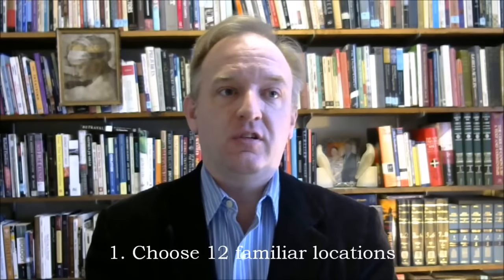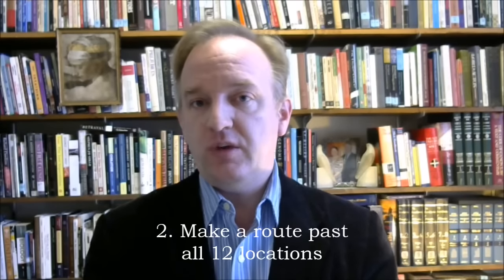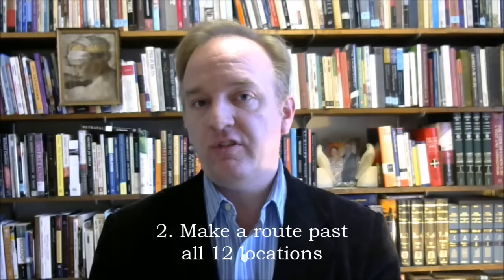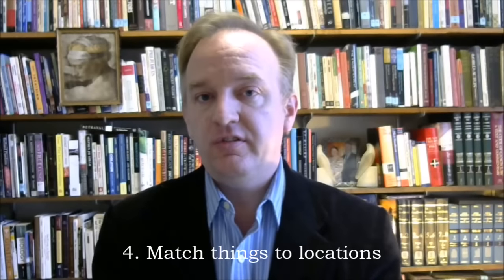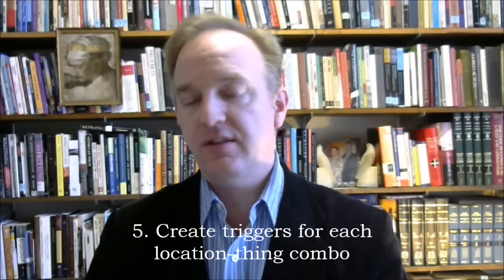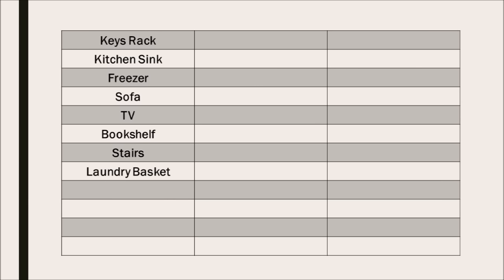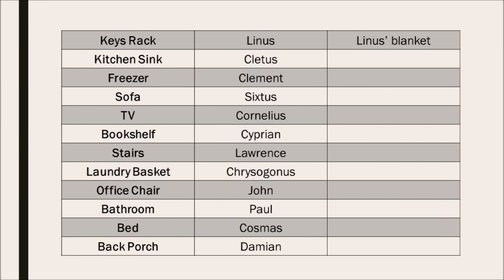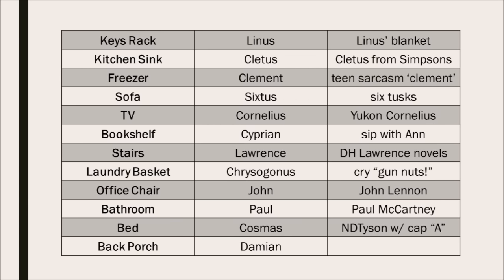Build a Memory Palace in 5 Steps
5 step process for building a memory palace, with an example using locations from my house

0:00 Origin of the technique, why it works
0:51 Step One, select familiar locations
1:23 Step Two, make a fixed route
1:46 Step Three, memorize the route & triggering sensations
2:30 Step Four, match things to locations
2:55 Step Five, create triggers for each thing-location combo
4:05 Locations in my memory palace
5:01 My example, thinking up creative triggers
9:40 Need for practice
10:07 Two final points